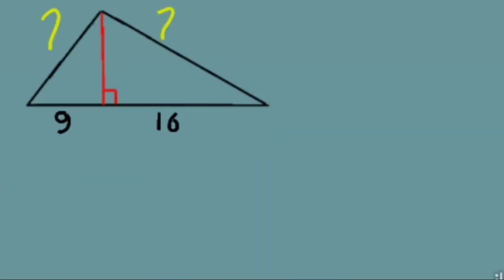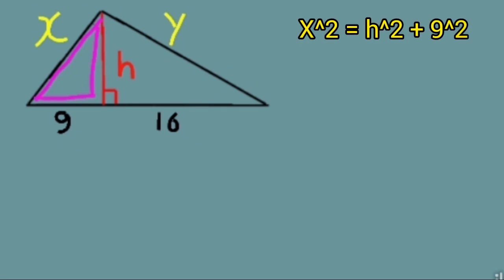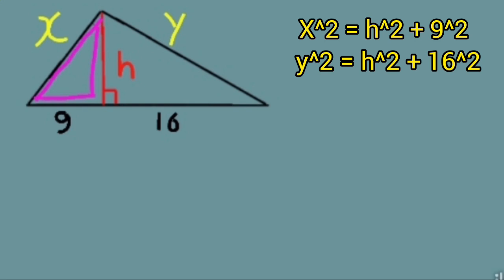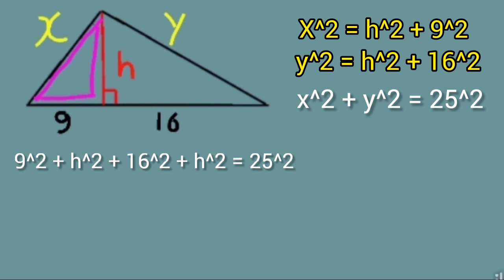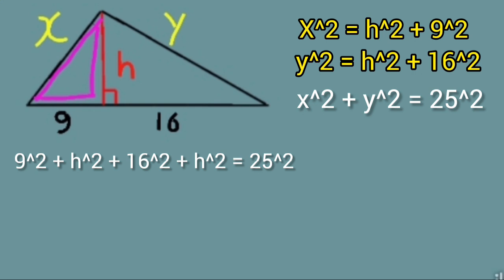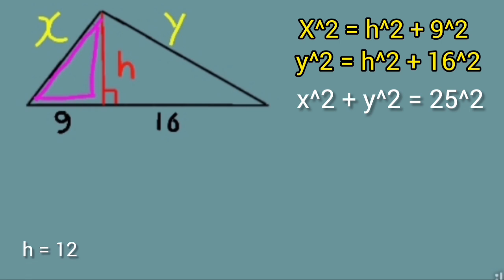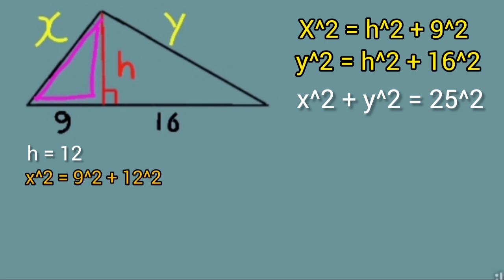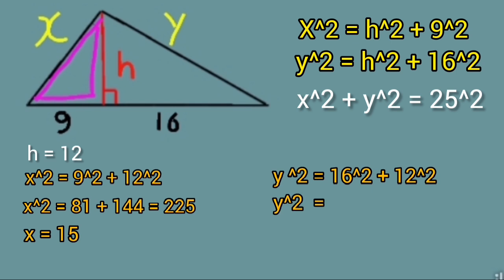Can you solve this? | Geometry puzzle